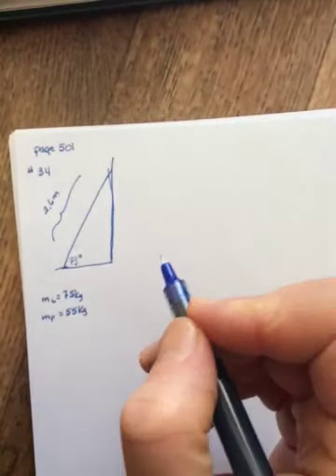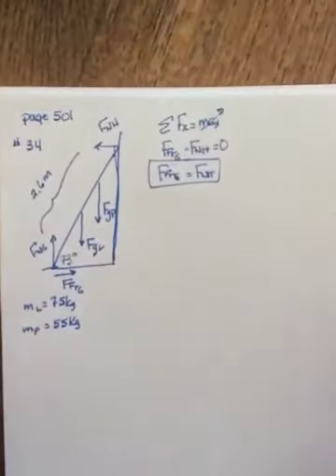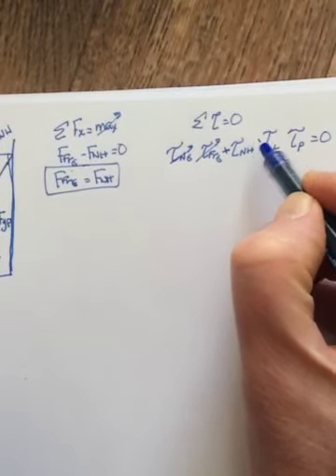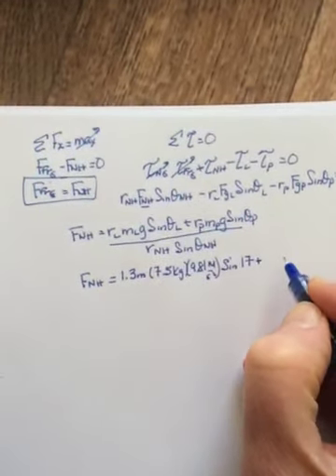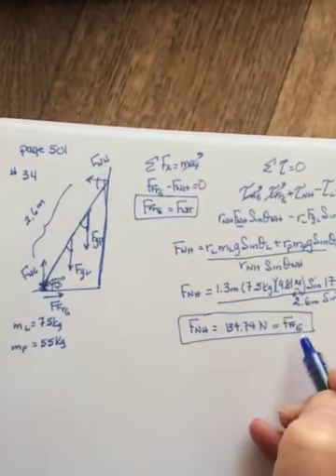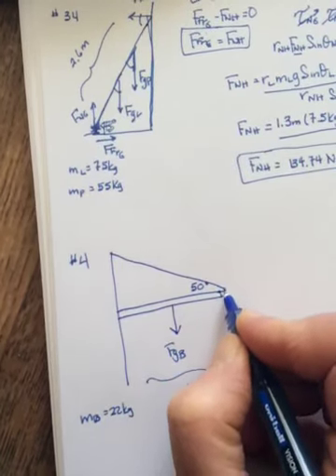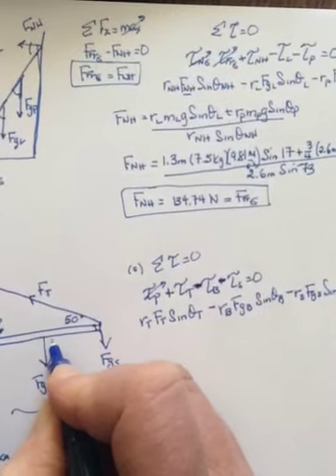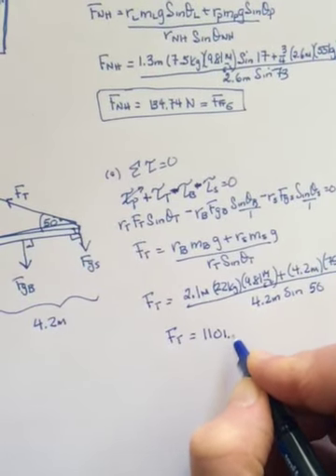Physics 12 Torque Questions Page 501 #34 & More Torque Questions Sheet